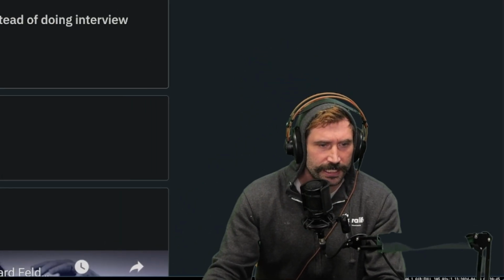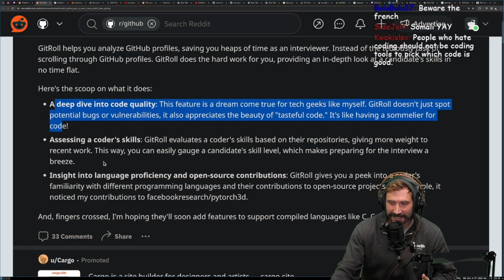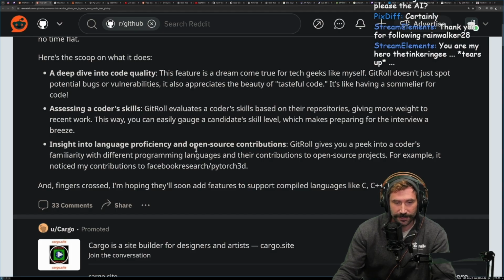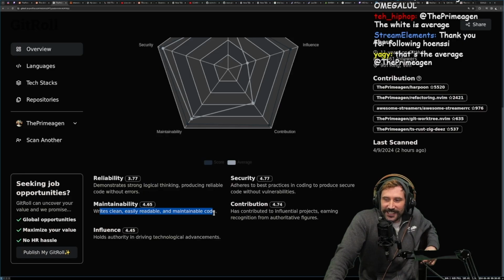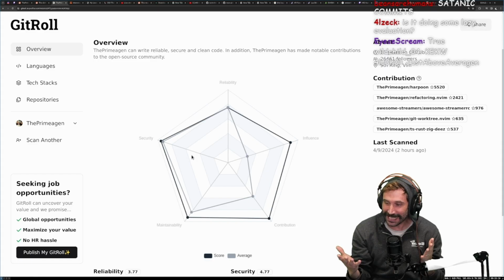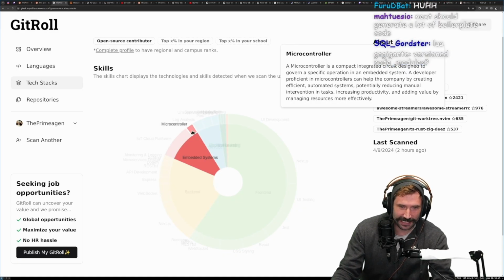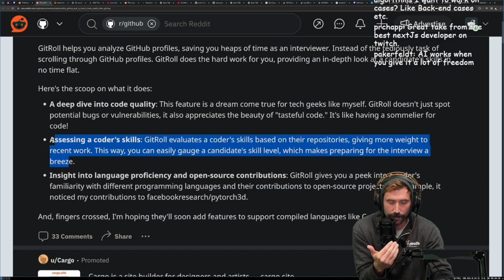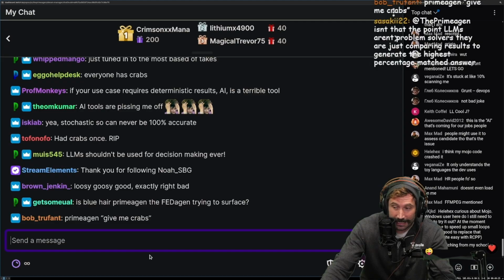Filter Candidates with AI + GitHub??